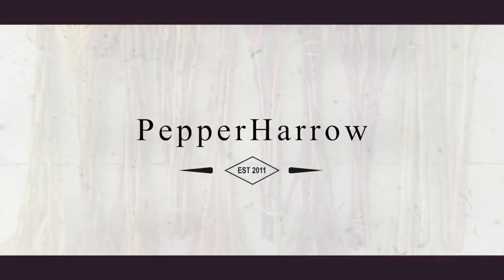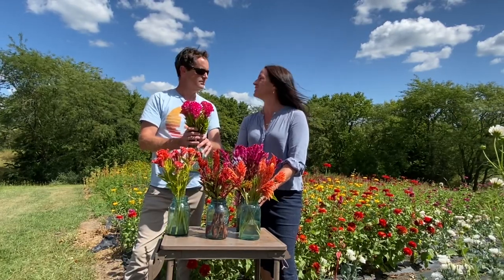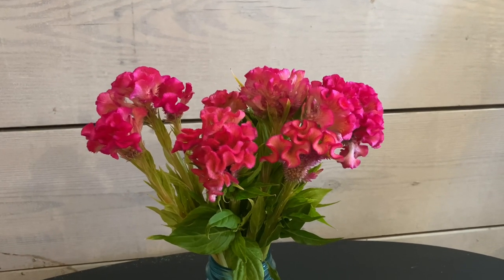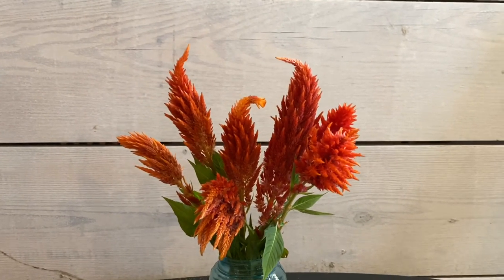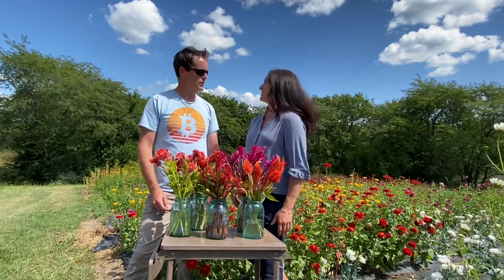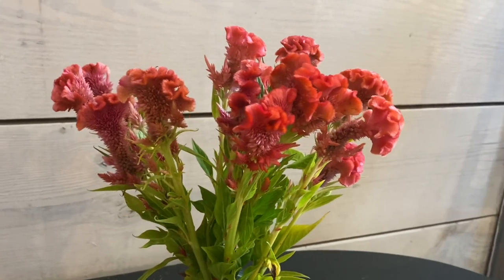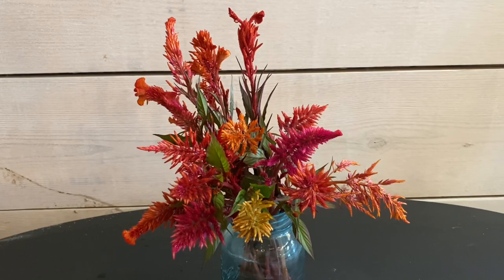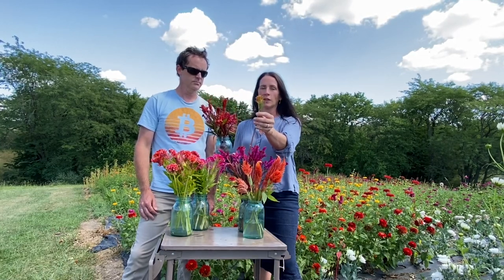Five Best Celosia We Use On The Farm | PepperHarrow Farm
Jenn and I show you our favorite celosia we use as cut flowers on the farm.

Deer Control:
Electric Fence Charger